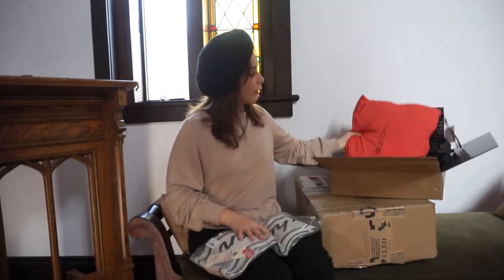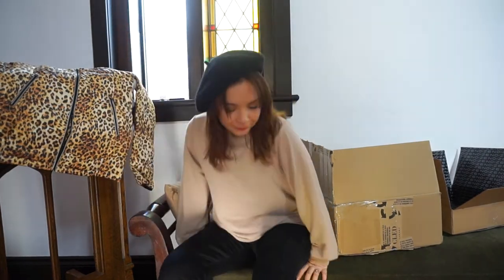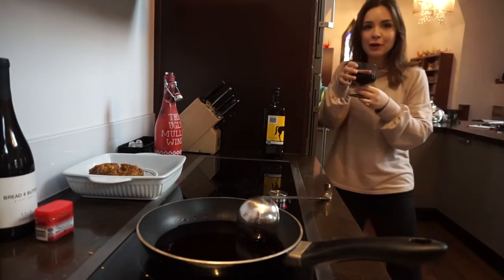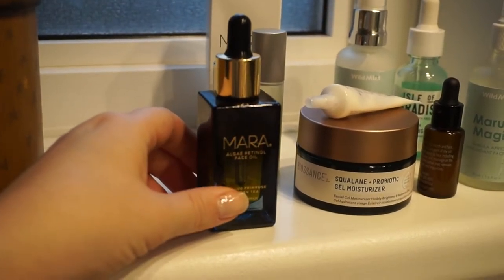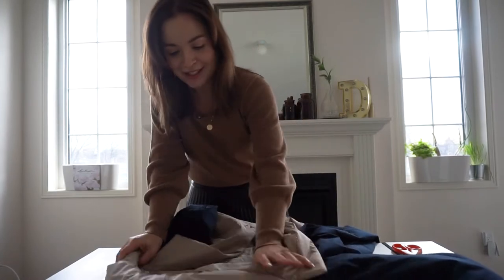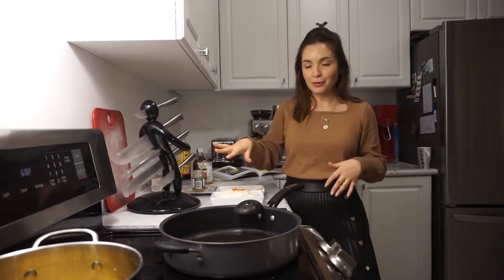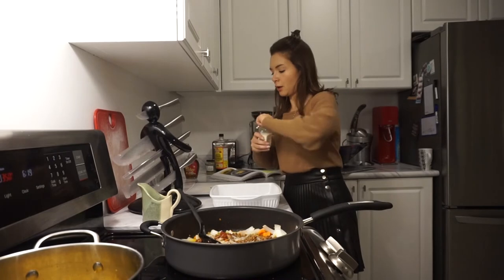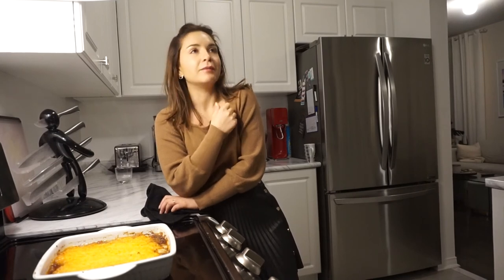VEGAN VLOGMAS 5: SUSTAINABLE VEGAN WINTER COATS & BOOTS + MAKING MORE COLD-WEATHER COMFORT FOOD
VEGAN VLOGMAS 5: I’m unboxing some warm, ethical vegan winter coats and boots. Plus, it’s our final few days in the gorgeous 1800s converted church. Back in Toronto, I’m unboxing a very interesting 3-in-1 sustainable vegan winter coat from Ecoalf. And I’m wrapping things up with my favorite savory recipe from the Buddhist Chef Cookbook: a decadent, plant-based Lentil Shepard’s Pie.

// Vegan Winter Coats/Jackets, Clothing, and Boots
- Thief & Bandit organic-cotton bodysuit, made in Halifax, Canada